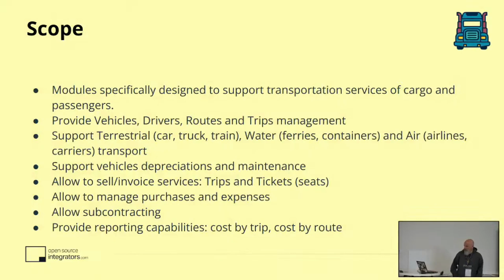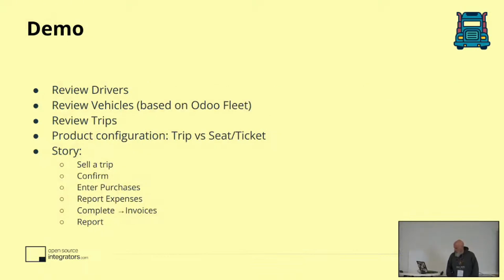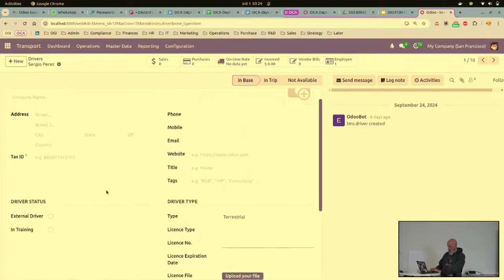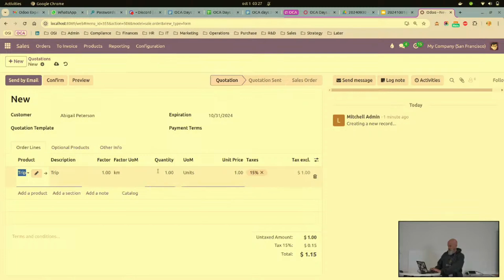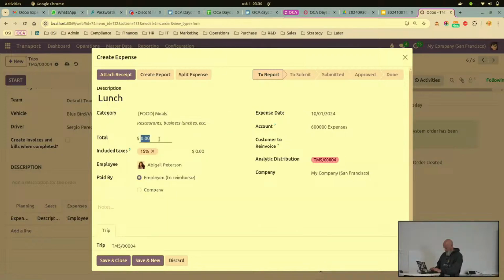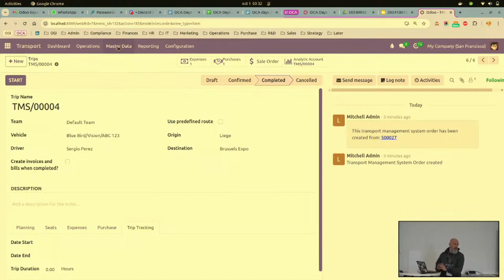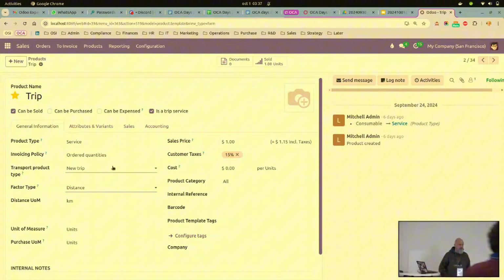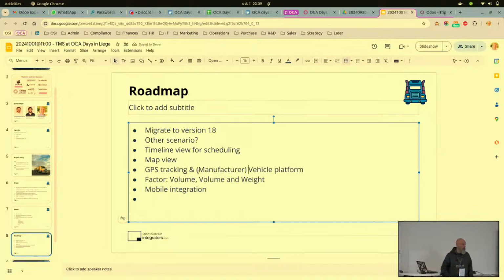OCA Days 2024 - Maxime Chambreuil - Transportation Management System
Transportation Management System

This talk will introduce and demo the current OCA TMS being hosted for Odoo 17.0 and discuss the roadmap for Odoo 18.0.

Maxime Chambreuil is the Managing Director for Latin America at Open Source Integrators, a company that provides expert consulting and implementation services for open source solutions. With nearly 20 years of experience in ERP and CRM consulting, Maxime has a strong background in Information Systems Engineering, Business Management, and Free Software.

Maxime is a certified Scrum Master and a Red Hat Partner Platform Certified Salesperson, as well as one of the founders and former Vice-President of the Odoo Community Association, a non-profit organization that promotes and supports Odoo and its collaborative development. Maxime has contributed to the development of Odoo modules for Management Systems, Field Service Management, and various localizations, as well as translations and bug reports. Maxime's mission is to help businesses optimize their processes, automate their workflows, and transition to open source solutions.